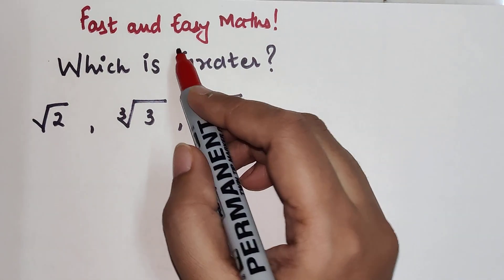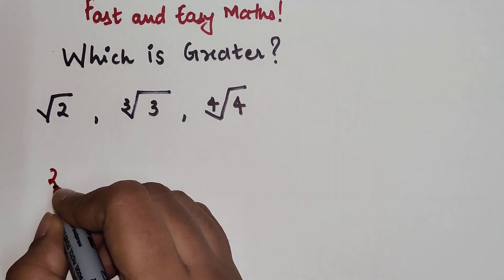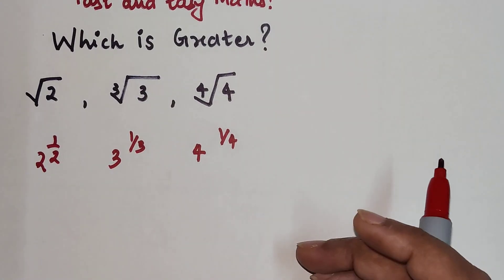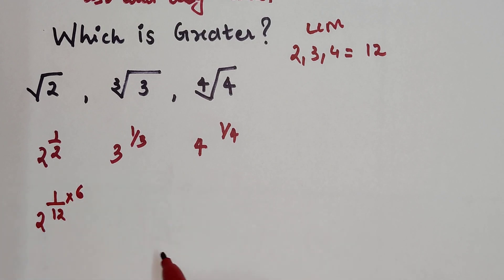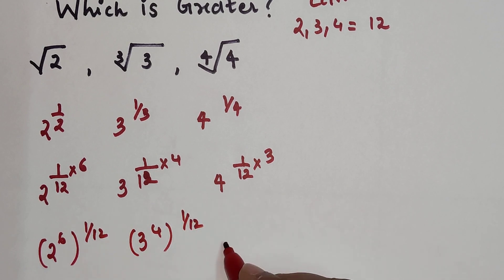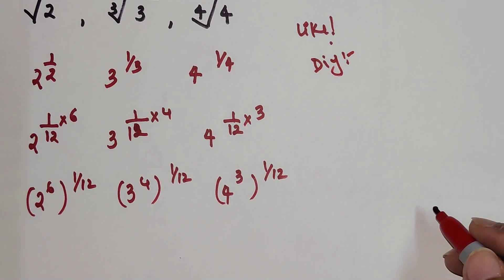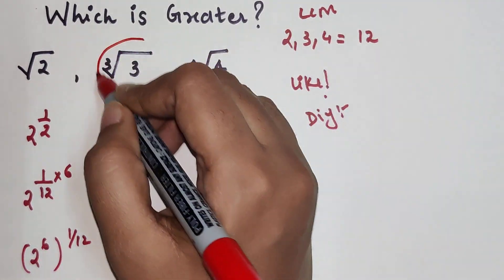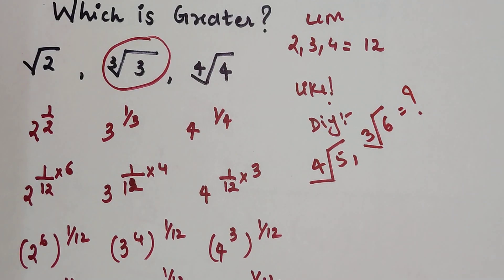Which is GREATER? No CALCULATOR!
Hi, in this video I have solved a tricky Math question of finiding the maximum and minimum term. Go ahead give it a try and see if you can solve it!